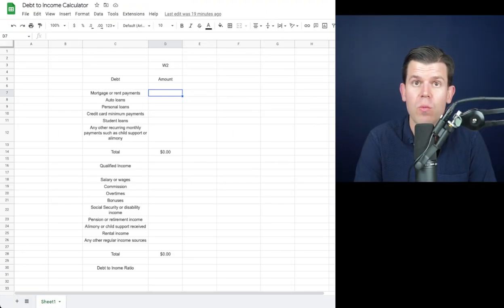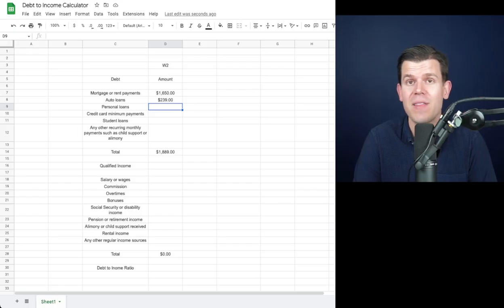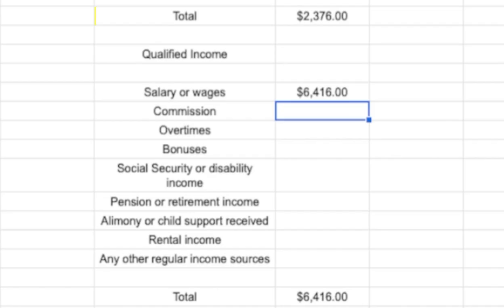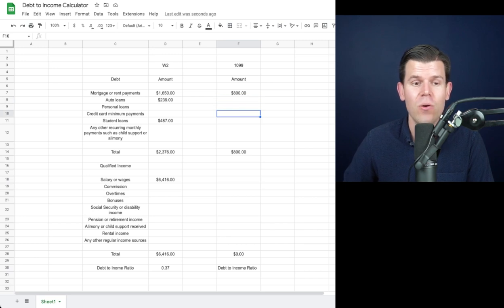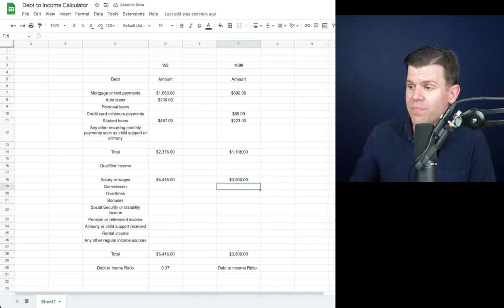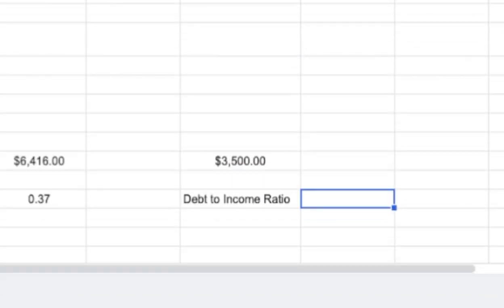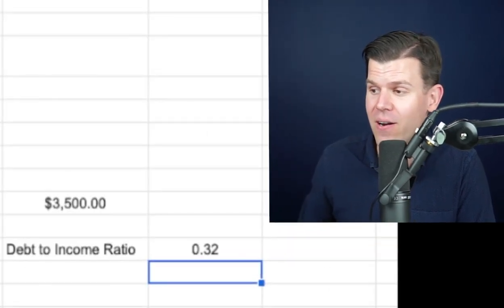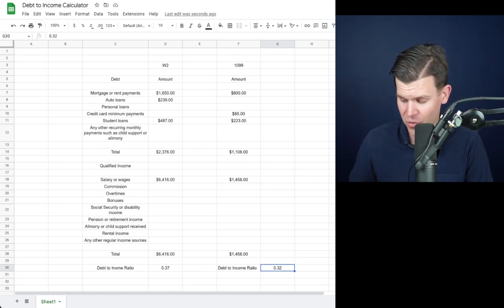How Banks Size You Up (Debt to Income Ratio w/ Examples)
In part 2 of this video, we dive further into the debt to income ratio, including going through a few examples of how they work for both a W2 as well as a primarily 1099 income earner.

The real magic of the video kicks in when we get to the screen-share examples on Excel.

You'll gain from examples of how a salaried individual would have their debt to income calculated, and also learn about some of the additional challenges that come into play with 1099 income.

To learn more or get in touch or ask more questions, please